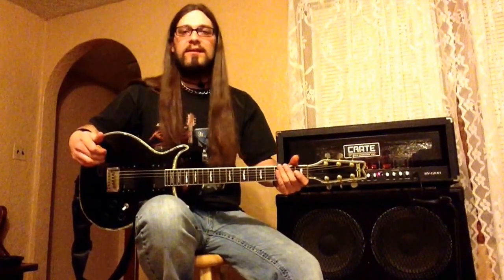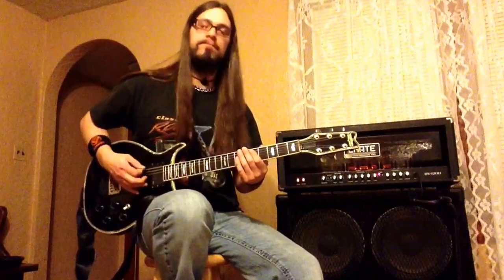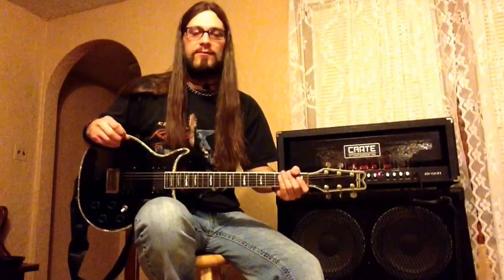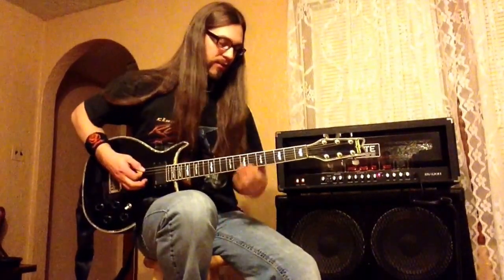Colt Burnett- Guitar lesson on Faith in the Darkness by A Hero's Return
A little insight on how to play some Colt Burnett riffs